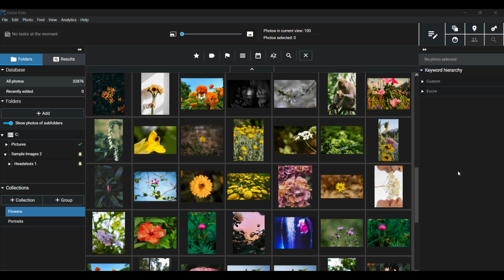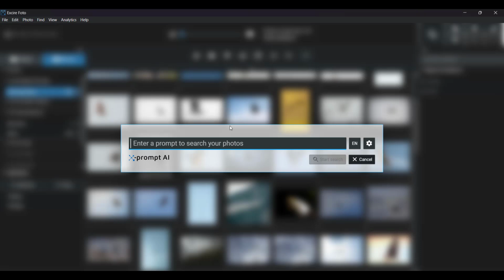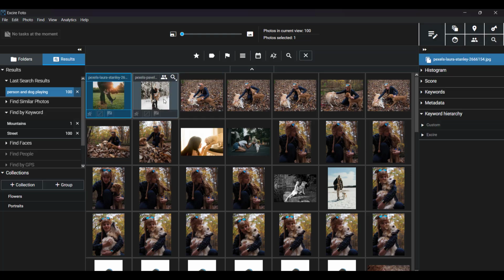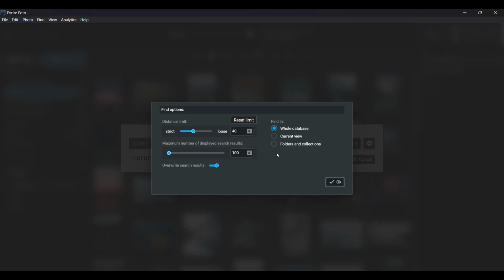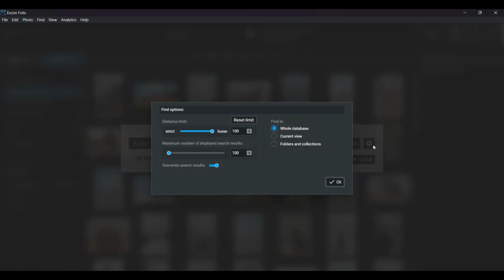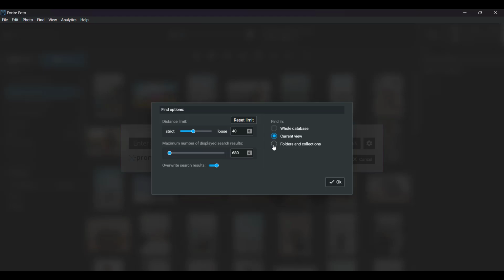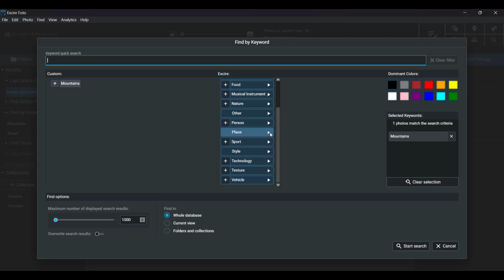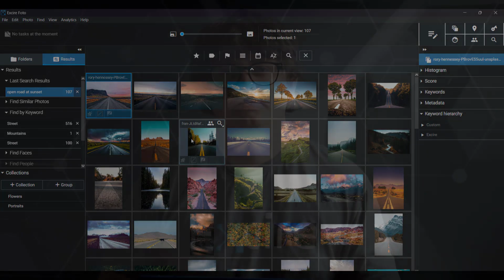How to Use Prompt-Search AI to Find Any Image in Your Catalog (Excire Foto 2024)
Discover how to search your entire image catalog in seconds—using the power of Excire's new prompt-search AI feature.

With Excire's Find By Text Prompt tool, you can avoid tedious searching and scrolling. Type in an image description, hit "Start Search," and watch as Excire Foto 2024 instantly locates the relevant file.